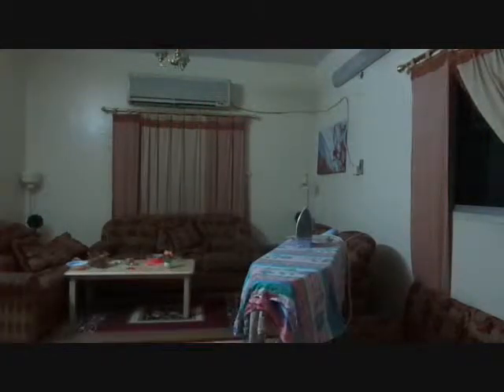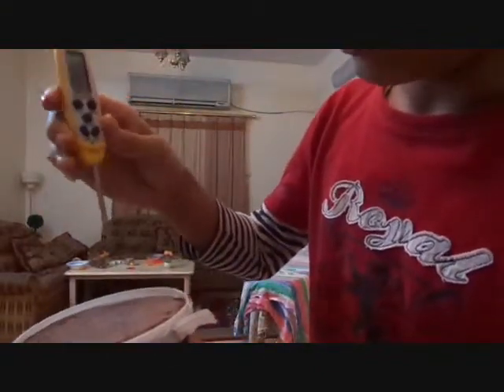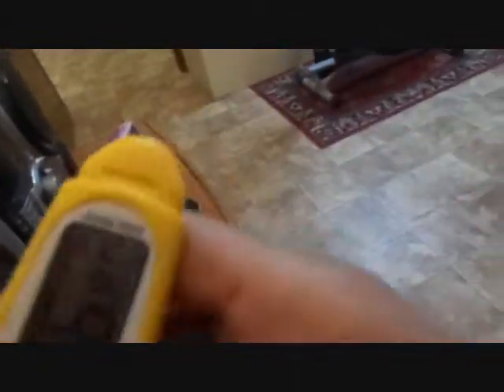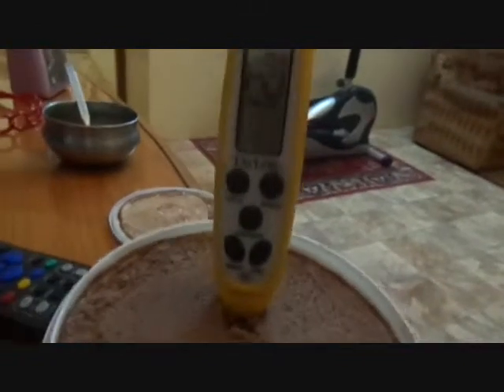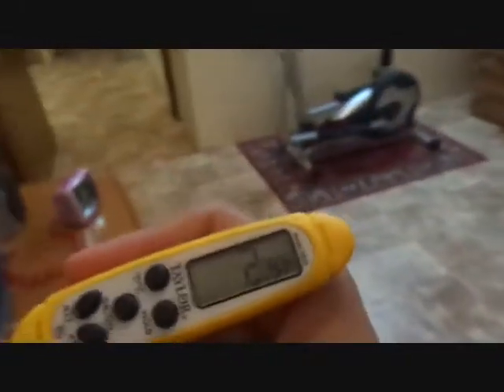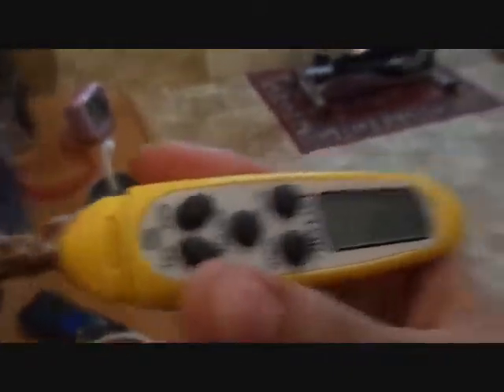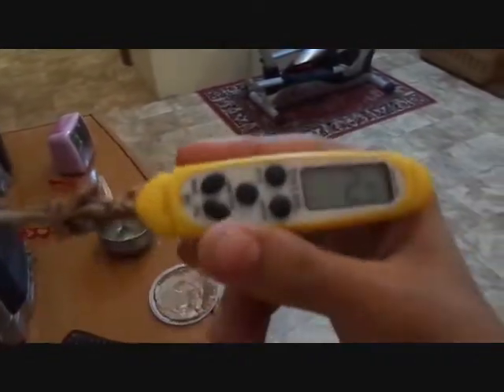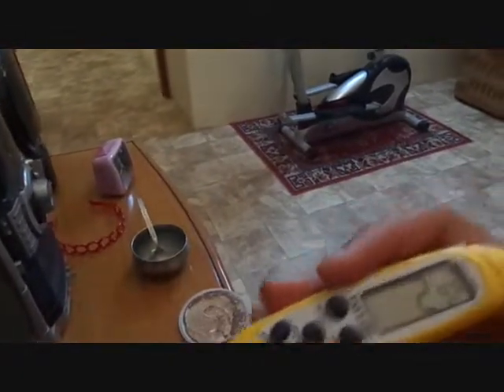Temperature of Ice Cream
This video shows you the temperature of a normal ice cream and how to find the temperature of the ice cream. Watch it carefully and check out the temperature in Celsius and Fahrenheit. I have used a thermometer which checks out the temperature of food items only and not the body. Take a thermometer like that and don't use the body thermometer.